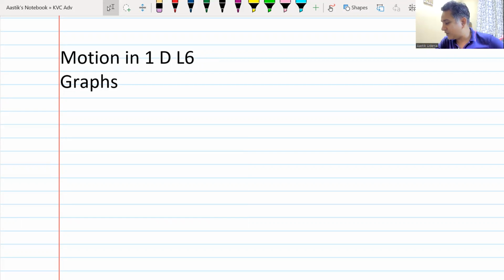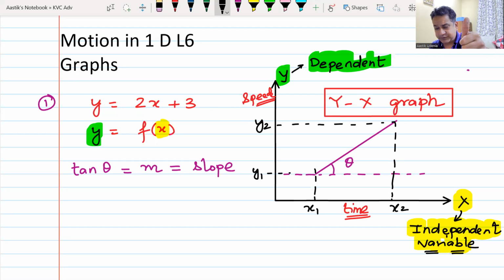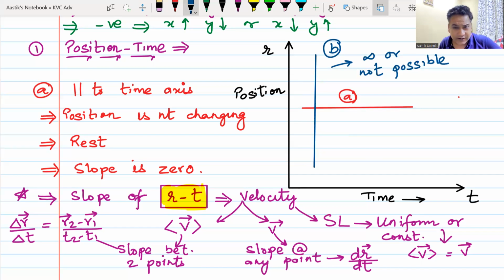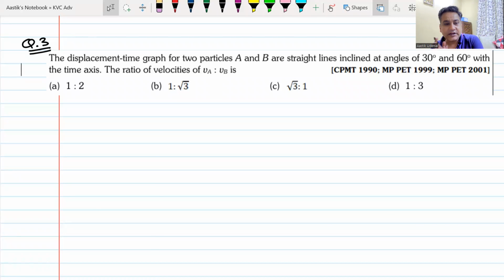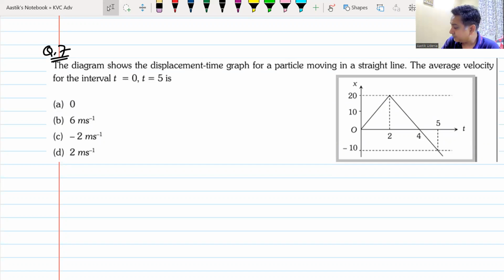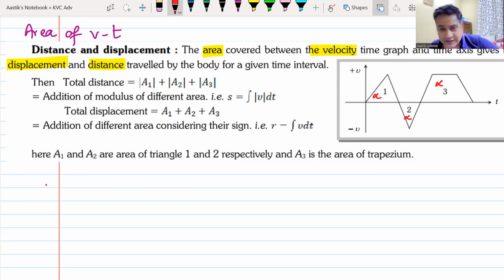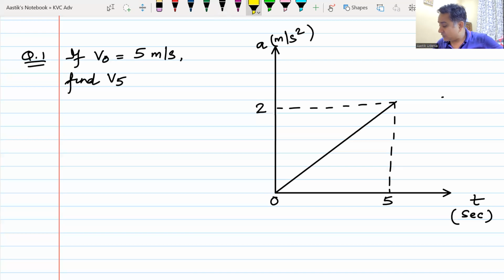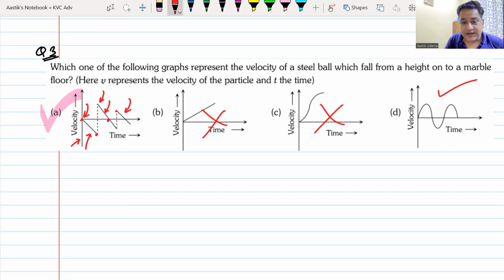Motion in 1D | L7 | Graphs for 1D Motion | s-t | v-t | a-t | NEET 2023 | JEE Main & Advanced 2023